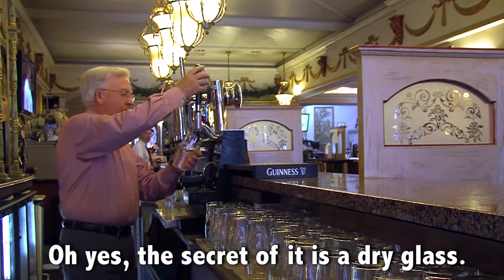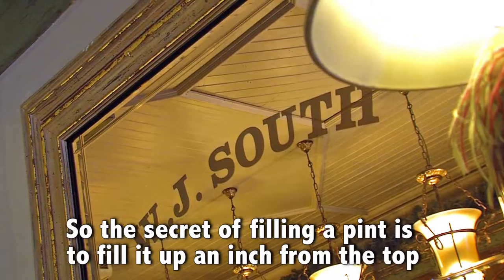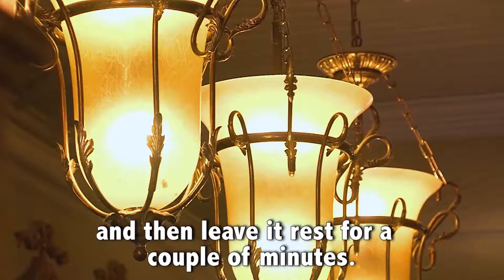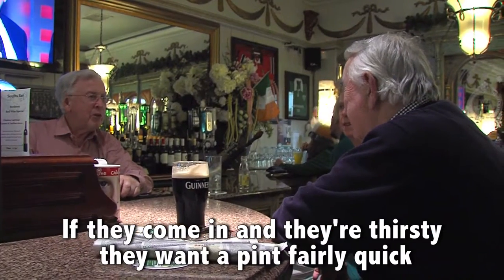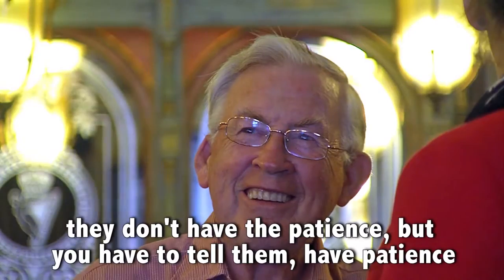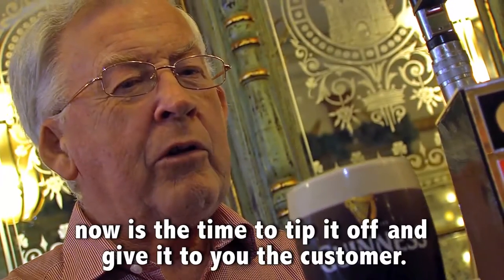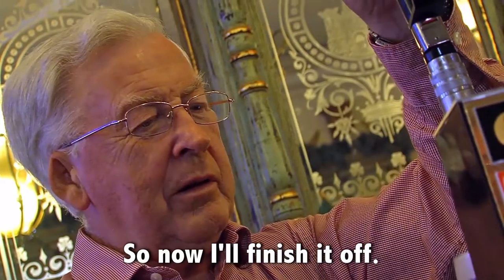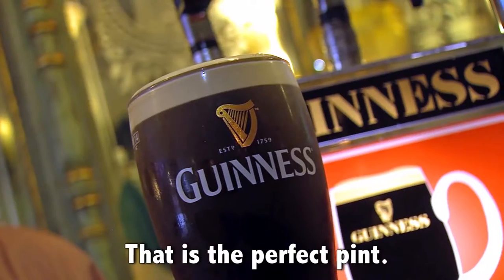South's - The Perfect Pint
"I'll finish it off without spilling one drop" - David Hickey from South's Pub shares his secret to making the perfect pint!

‪OurCityOurStories is a new video campaign by the Office of Communications/Marketing in Limerick City & County Council, celebrating Limerick City Centre's brilliant mix of characters & stories!